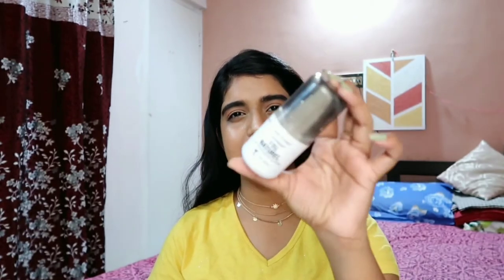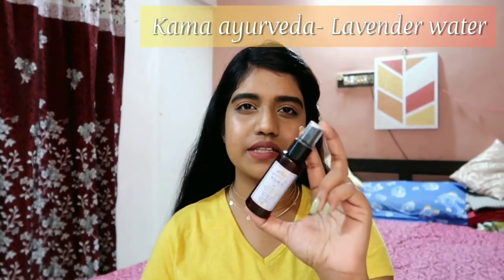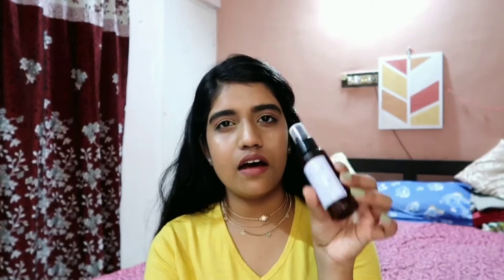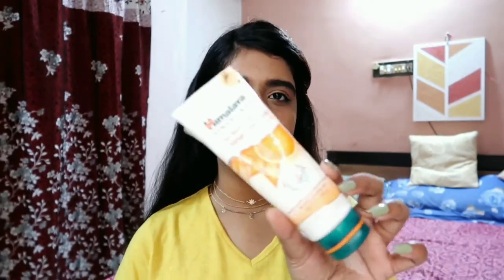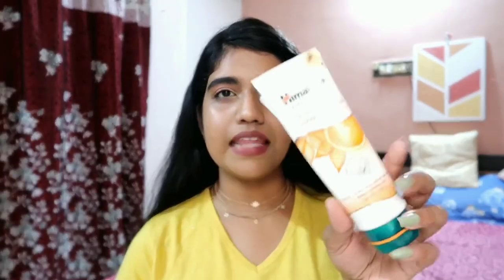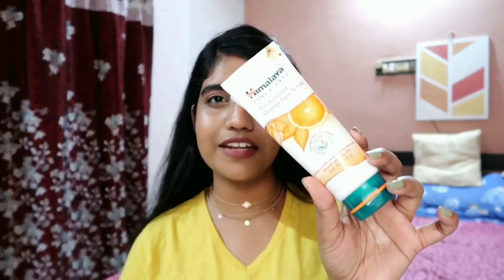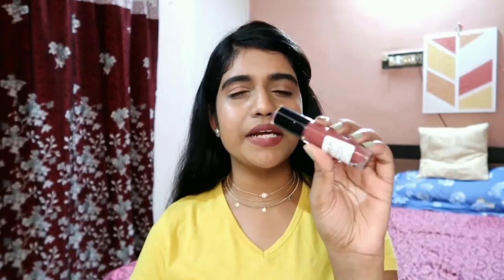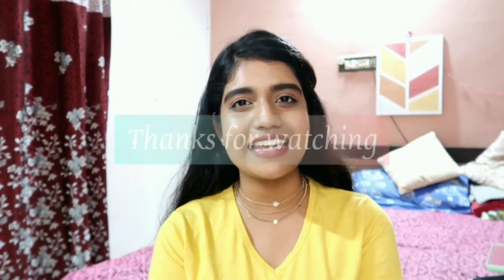Product Empties | will I repurchase or not | Mini Reviews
Hi everyone!
For today's video I'm going to talk about my skincare and makeup product empties. I'm also going to give a short review on each product. So keep watching if you're interested!

Products mentioned:

lakmè compact powder- honey beige

Sunscreen- Neutrogena ultrasheer Dry touch sunblock spf 50

Concealer- Instant Age Rewind concealer - shade: Caramel

Foundation- Maybelline fit me - shade: 310 SunBeige

Lipstick-Wet n wild- Give me mocha

Makeup fixer- wet n wild photofocus natural finish makeup spray

Kama Ayurveda - Lavender water face & body mist

Good vibes - Gold Argan oil

Himalaya - Tan removal Orange face scrub

I hope you liked the video. Love you. xoxo :)

1.Music: Sunny
Musician: @iksonofficial
2.Music: Apart
Musician: @iksonofficial

Byeee :)